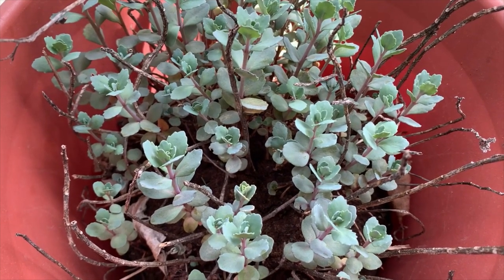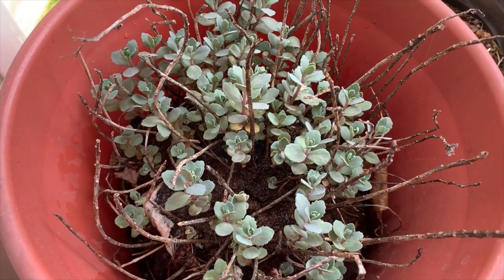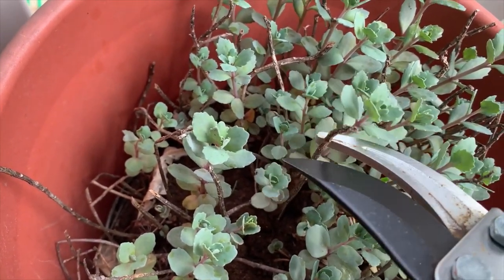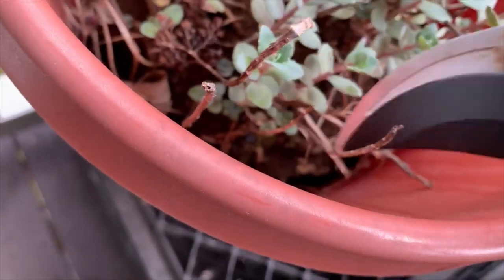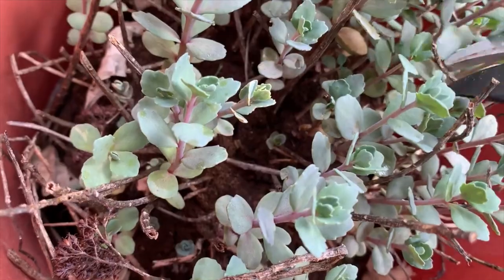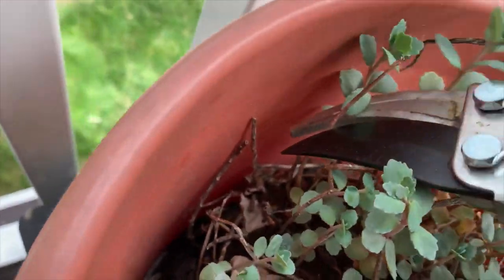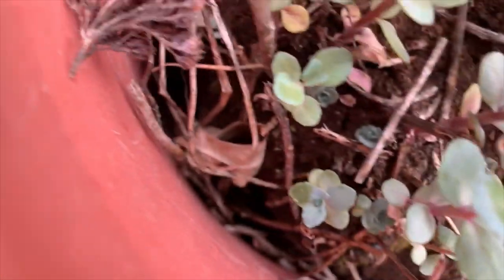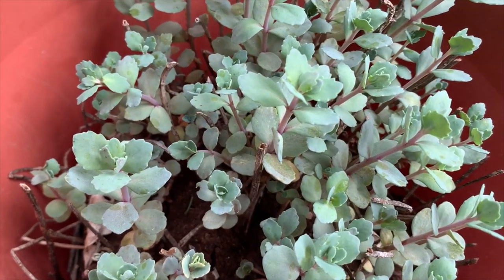Spruce Up Sedum Matrona for Spring!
It's late Spring in the Mid-Atlantic area of the U.S.A. and it's time to fertilize and prune Sedum Matrona so she's ready for Spring! We use Super Juice banana water to naturally fertilize and clean pruning shears to clip off dead growth from last year.  We learned from @PGTV101 to let the dead growth stay in the container which also provides an organic fertilizer. To learn more about growing Sedum Matrona in a container please visit itsgardeningtime.com